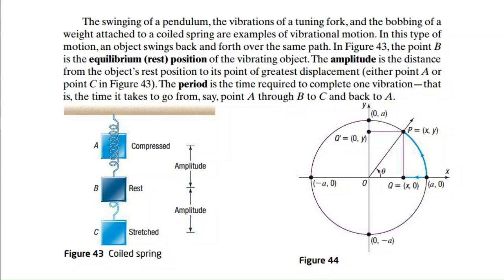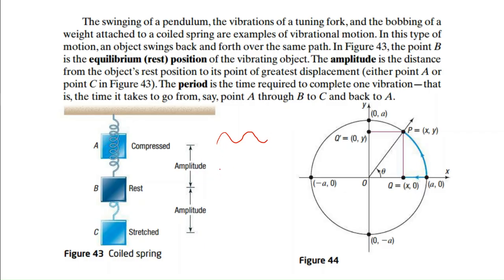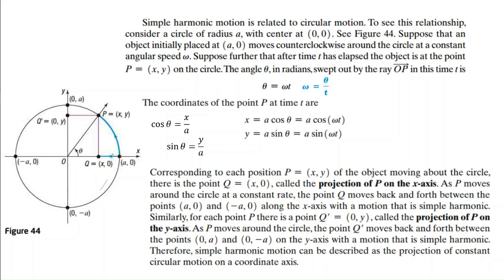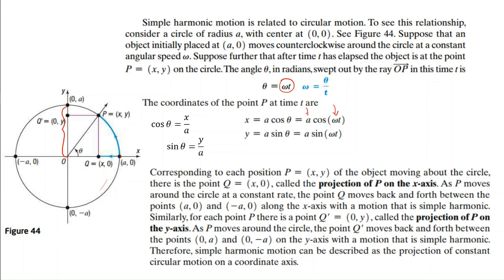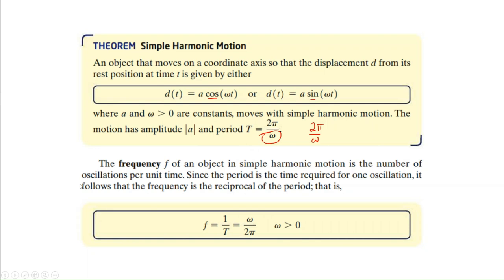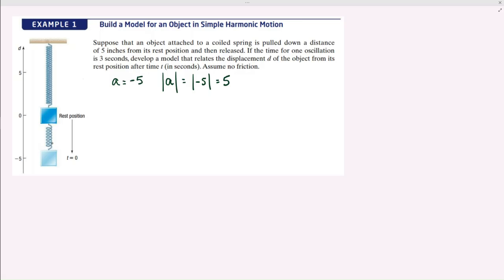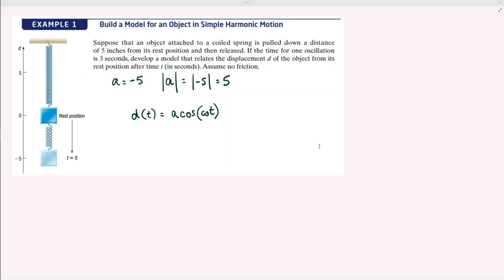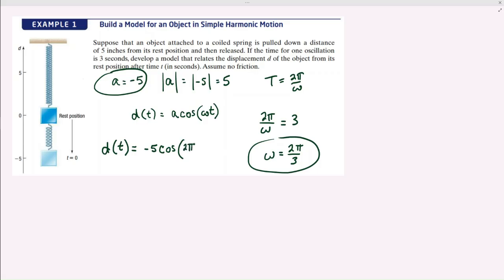Simple Harmonic Motion (Example 1)